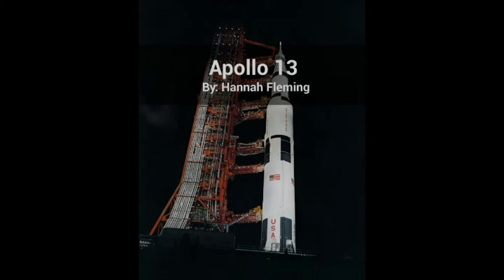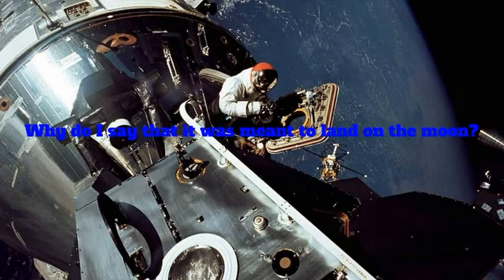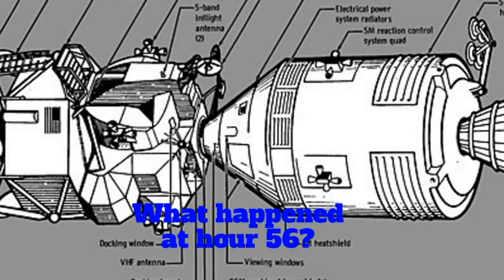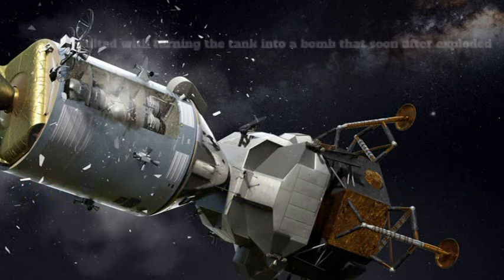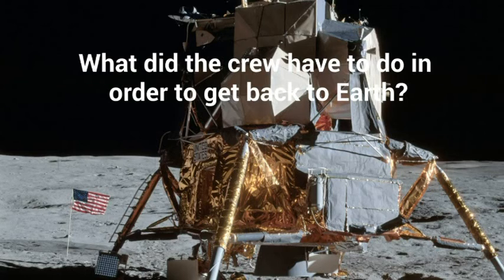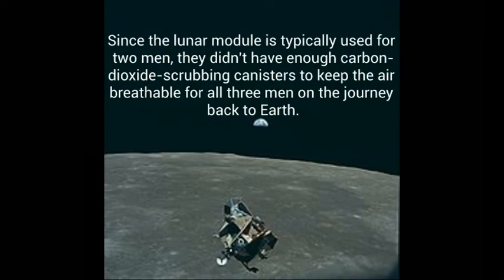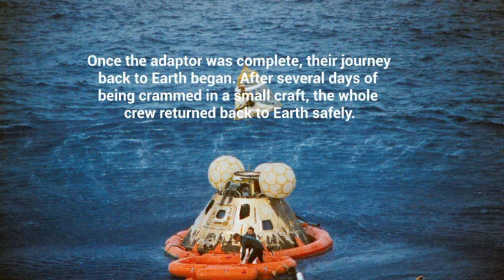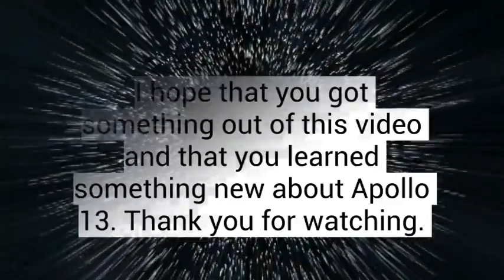Apollo13 Student Report by Hannah Fleming, Placerville, CA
This is a video slide-show presentation about the Apollo 13 mission submitted to Sierra Community Access Television by Hannah Fleming, freshman student El Dorado High School District's Virtual Academy.  Students in our community are encouraged to submit well edited videos.